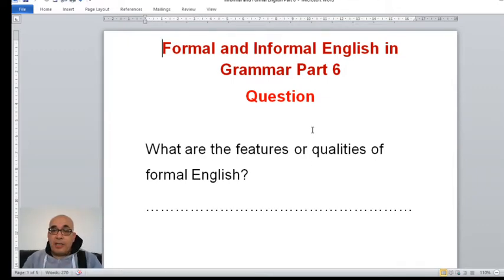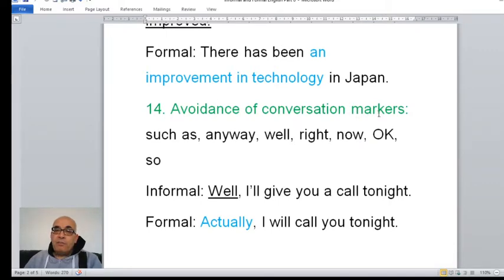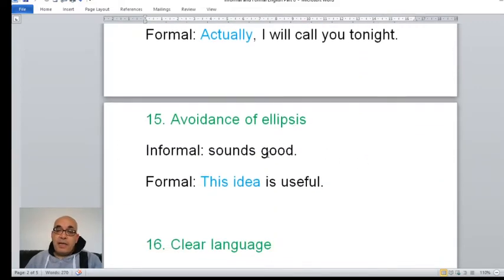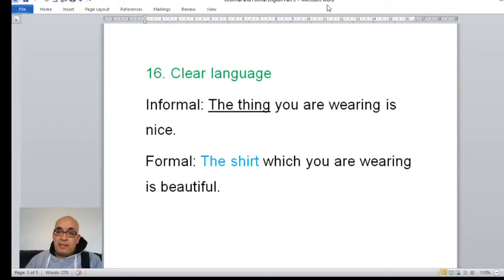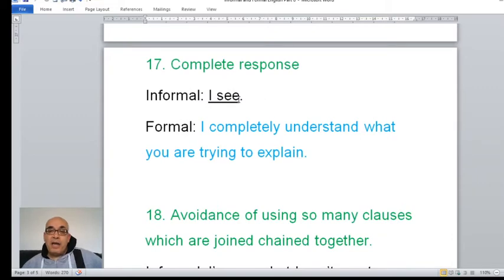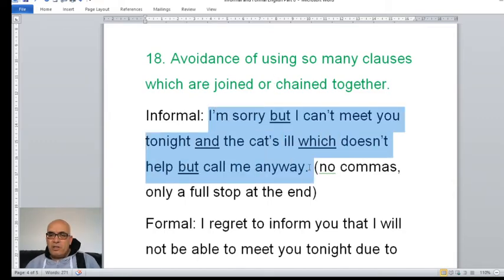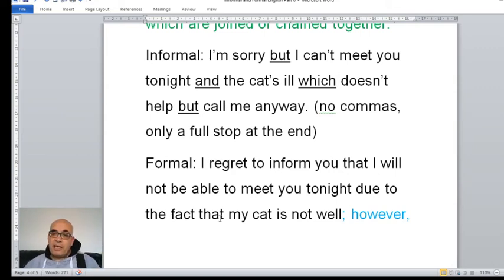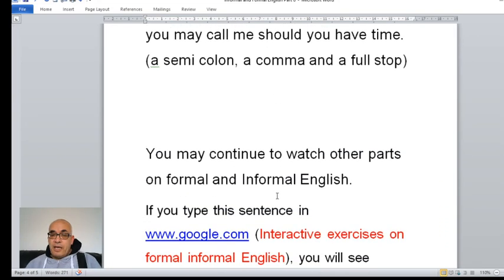Informal and Formal English Part 6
This video gives examples of how we can change informal English into formal English.